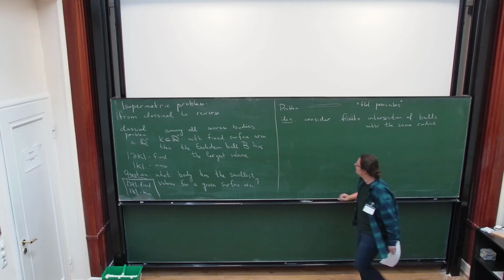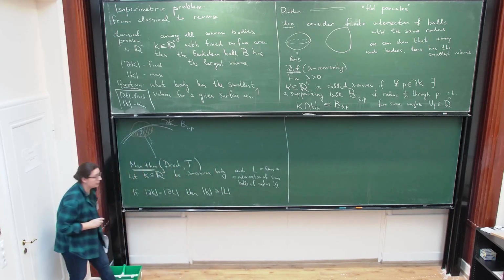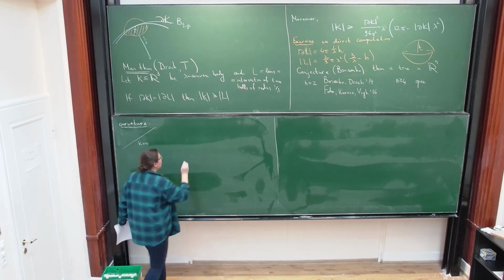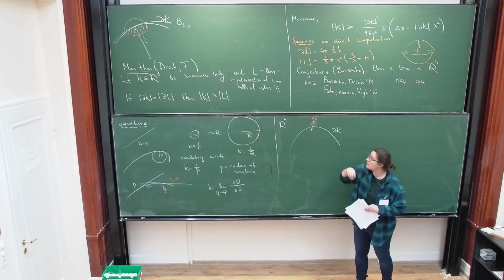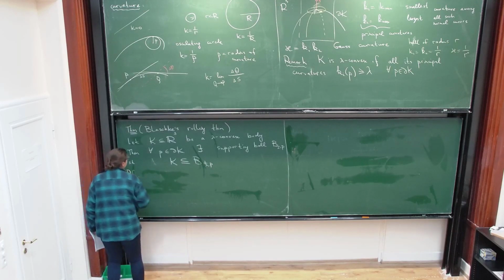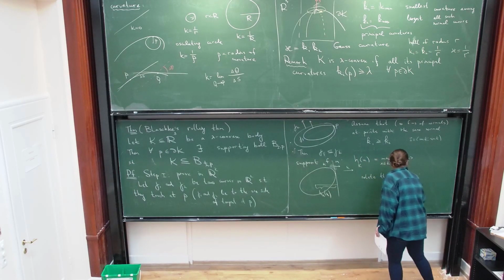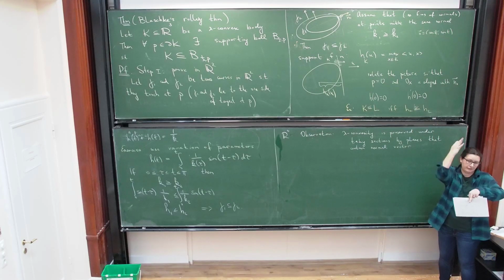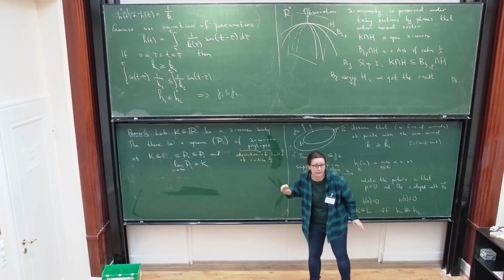Kateryna Tatarko: Isoperimetric problem: from classical to reverse I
The well-known classical isoperimetric problem states that the Euclidean ball has the largest volume among all convex bodies in Rn of a fixed surface area. We will discuss the question of reversing this result for the class of convex bodies with curvature at each point of their boundary bounded below by some positive constant. In particular, we discuss the problem of minimizing the volume in this class of convex bodies and resolve it in R3.